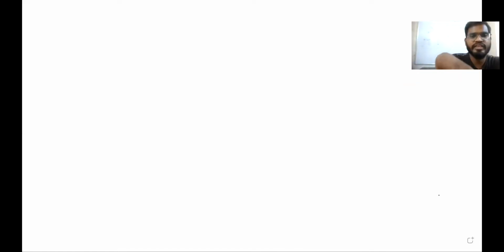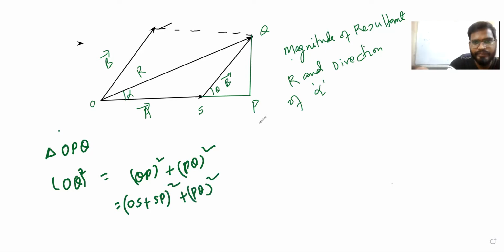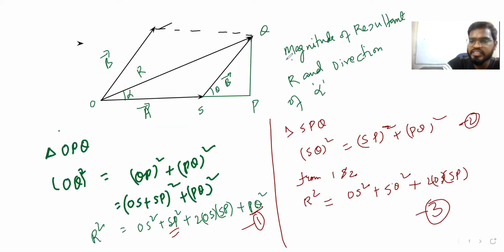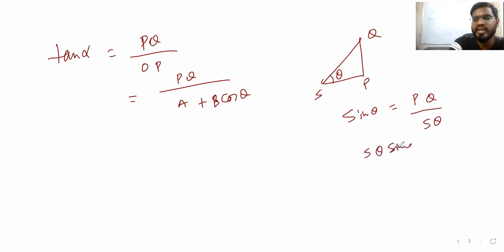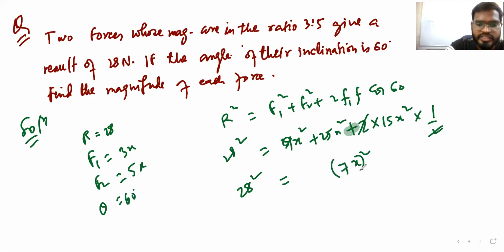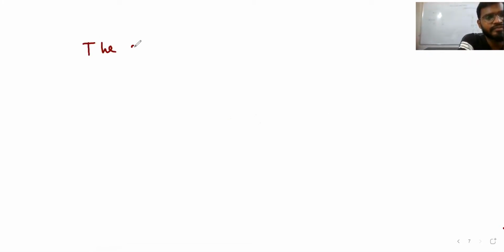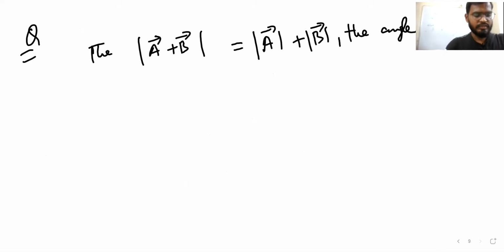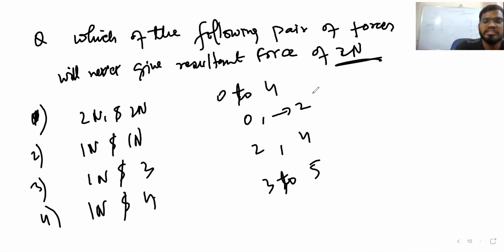Class11 - Vectors Part-3 ( NEET & JEE )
Derivation of parallelogram,
 Related numericals and
 Special cases.